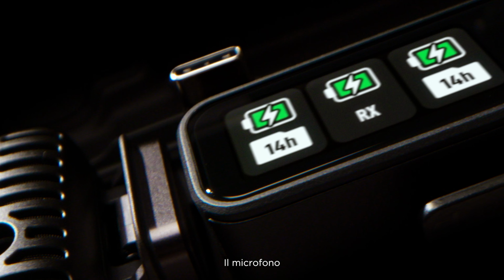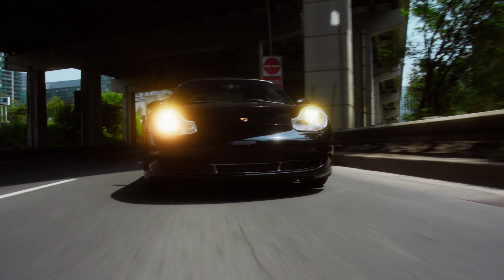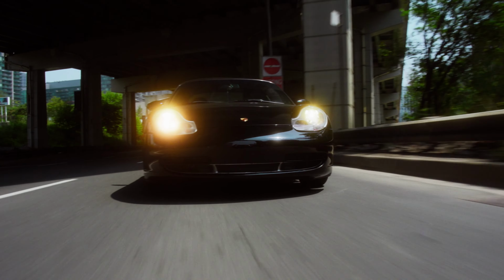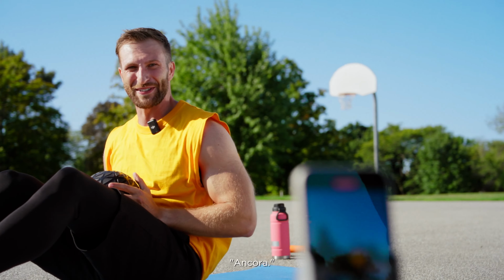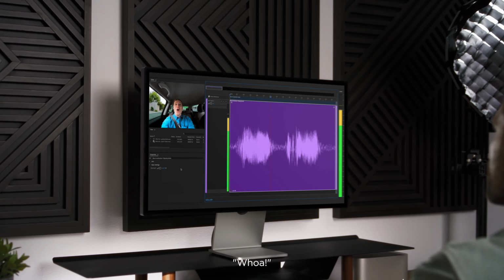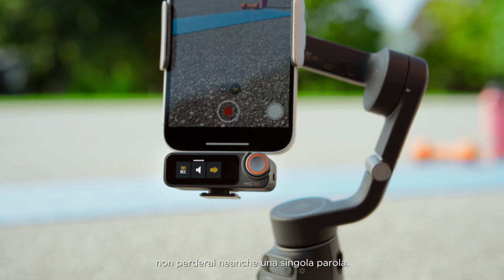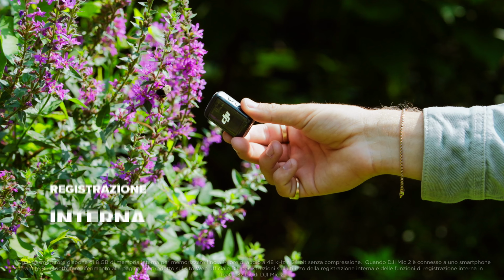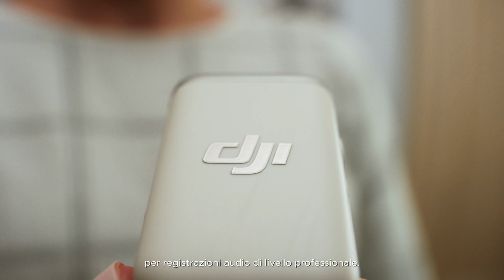DJI MIC 2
Cattura audio autentici con un completamente aggiornato e sempre pronto all’uso DJI Mic 2. Grazie alle sue funzionalità premium, tra cui la registrazione audio di alta qualità, l’eliminazione intelligente del rumore e il supporto per la registrazione interna in float mobile a 32 bit, DJI Mic 2 ti consente di produrre contenuti audio bilanciati e ricchi di dettagli perfetti per vlog, interviste, dirette streaming e molto altro ancora.